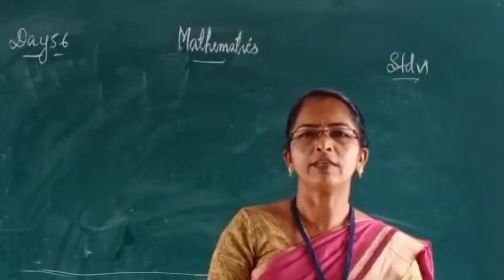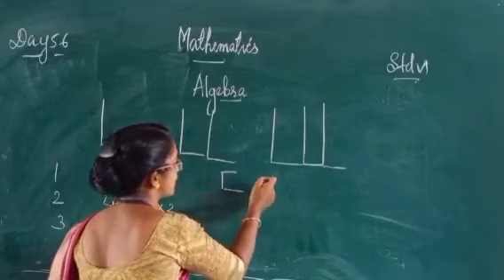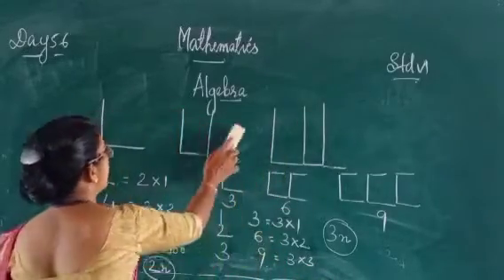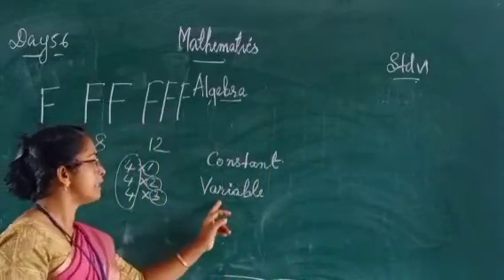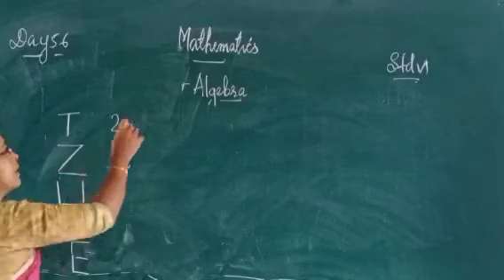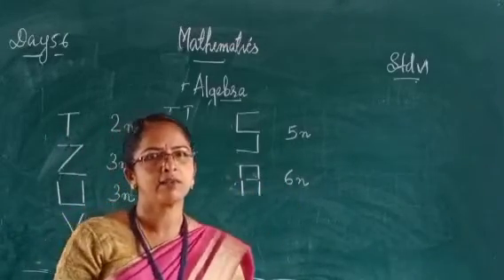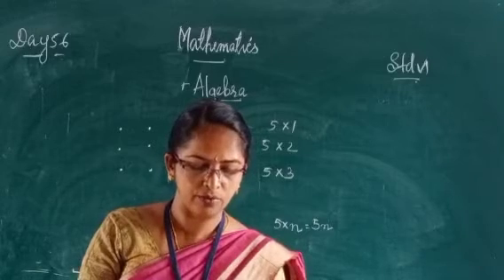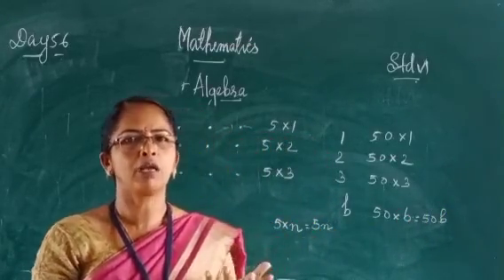Day 56 Maths Class VI